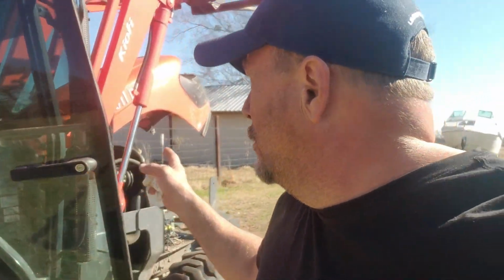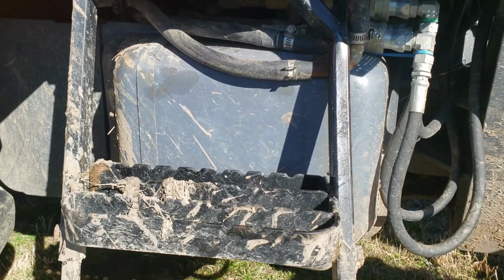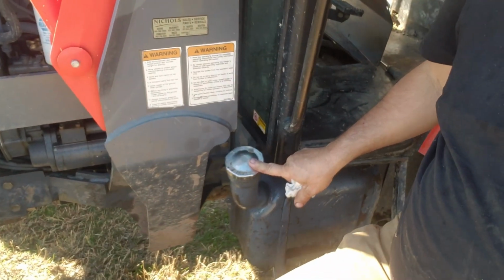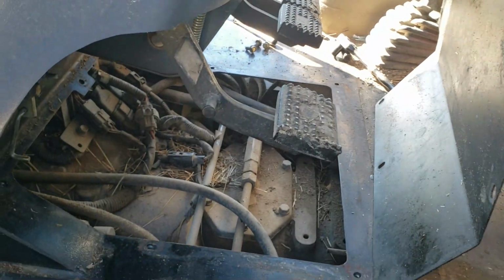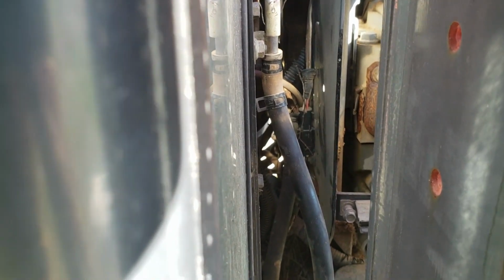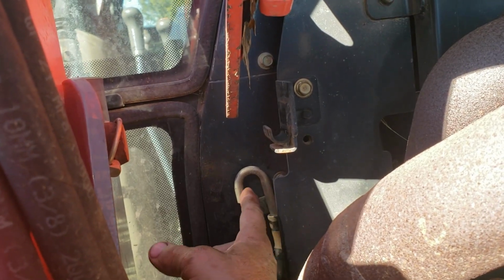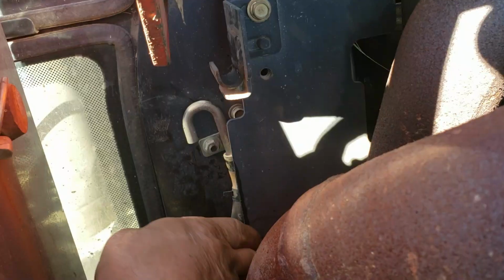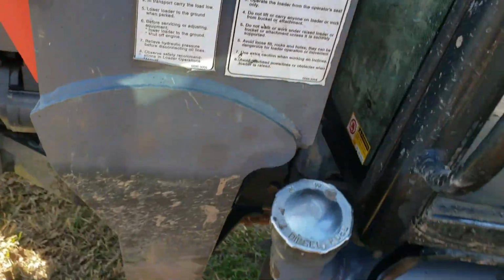Tractor Right Fuel Tank Filling Problem and HOW TO FIX - KIOTI Kubota Branson New Holland Deadong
Is only the left fuel tank filling up and the diesel not crossing over the the right hand tank? Watch this video for solutions on how to fix it before you spend a lot of money and time at a dealer. It can be quite simple. This is on a Kioti DK65s but most likely covers many Kioti tractor models as well as other makes of tractors as well.  Thanks James n Melinda